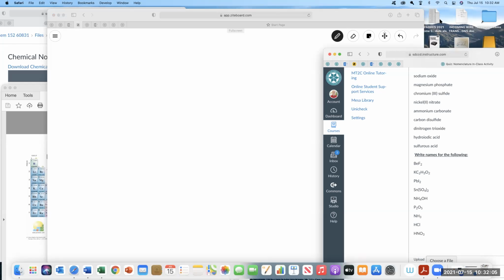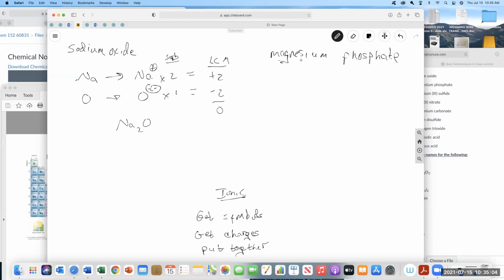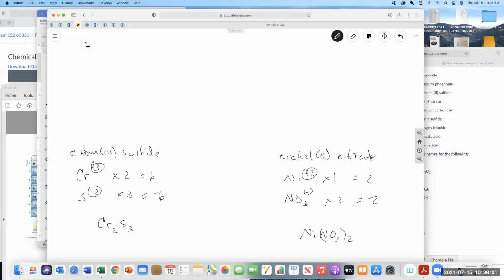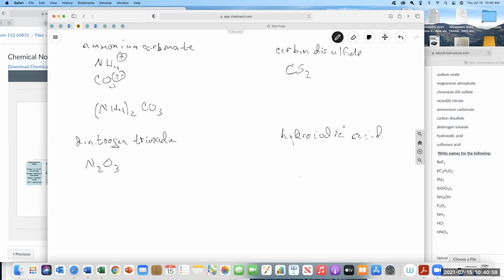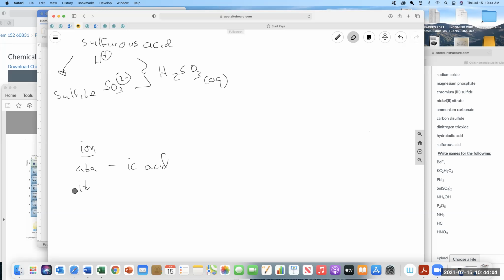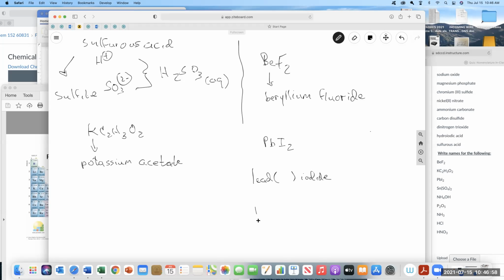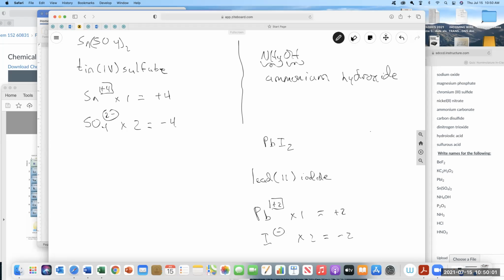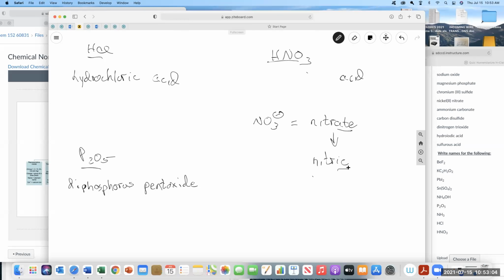fremlandnomeninclass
solutions to in class activity on chemical nomenclature